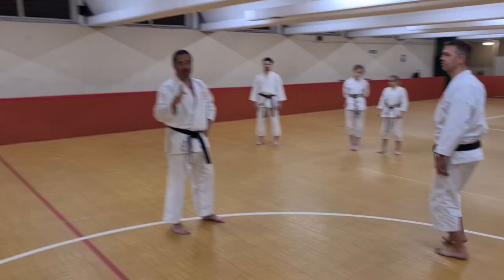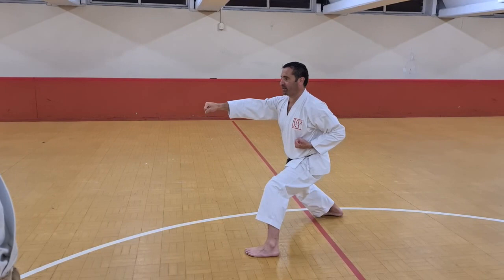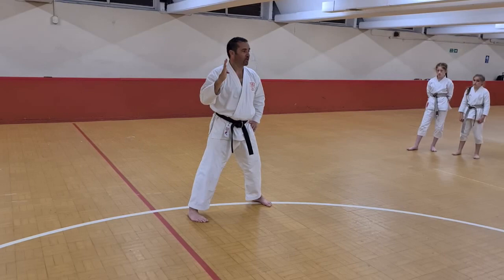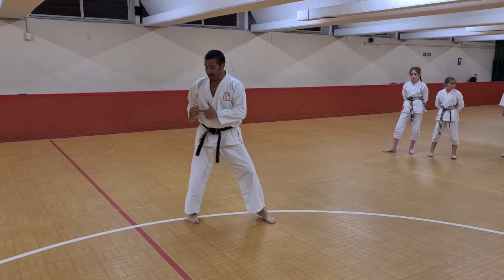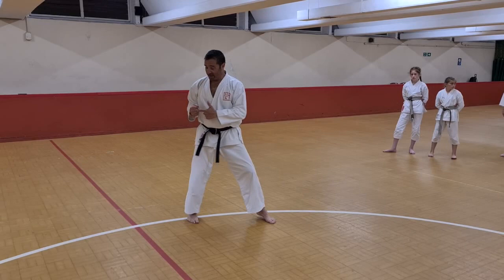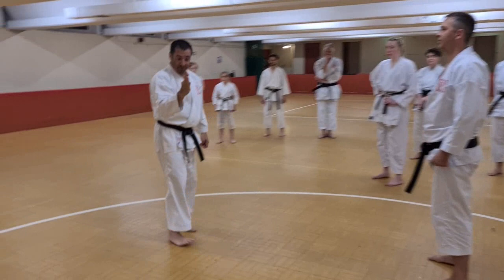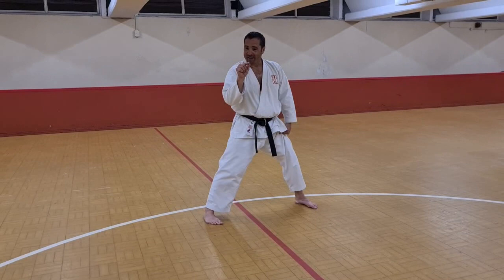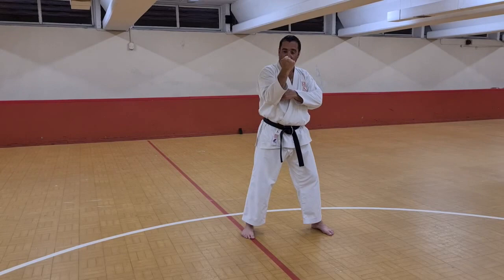Smooth Transition - the importance of maintaining connection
Scott Sensei demonstrates the importance of maintaining connection through a smooth transition in order to ensure techniques are viable throughout the movement.

Welcome to the HDKI YouTube Channel.

Here you will find full length and highlights from seminars and classes taught by Scott Langley and senior members of the HDKI, as well as Questions over a Beer podcast with Scott & Simon Bligh.

The HDKI teach traditional Shotokan Karate, focusing on the fundamental principles that percolate throughout Kihon, Kumite and Kata. We aim to provide information that will help any karate-ka, regardless of association, or even style, to better understand how karate can be used to develop physical intelligence.